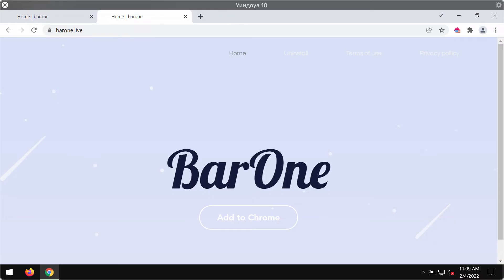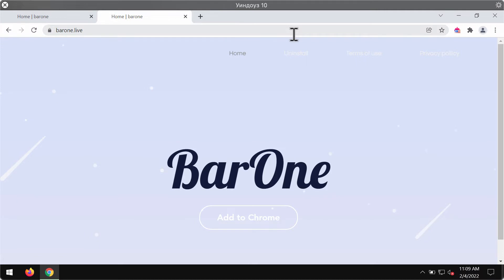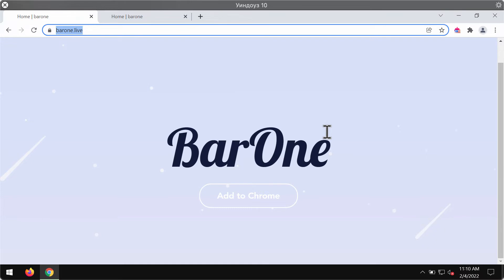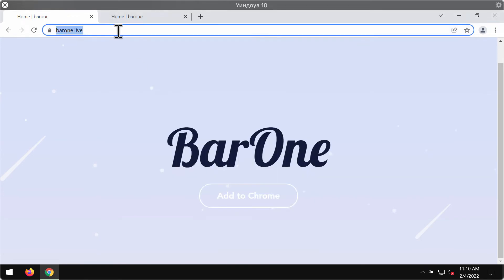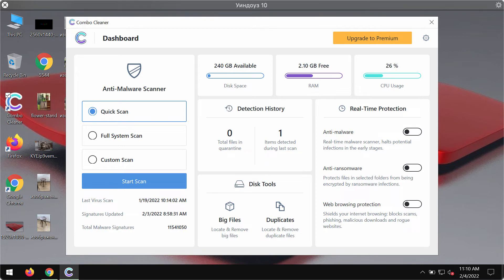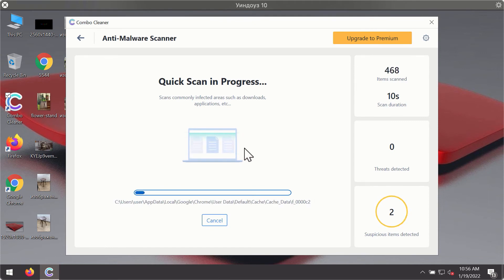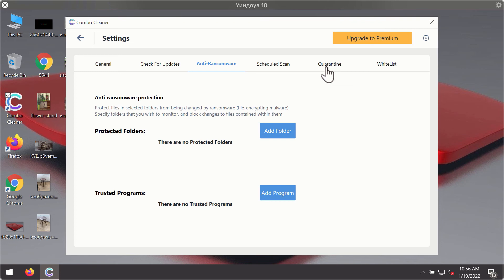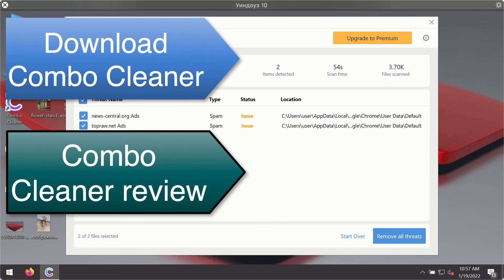Barone.live (Bar1 New Tab) browser hijacker (removal instructions).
Barone.live is a browser hijacker that attacks Google Chrome and other browsers. Its mission is to change a lot of crucial browser settings without the customer's permission. It works through the Bar1 New Tab extension. Remove it with the help of Combo Cleaner Antivirus or follow the manual recommendations provided in the video tutorial.